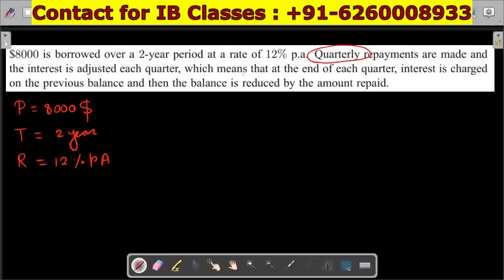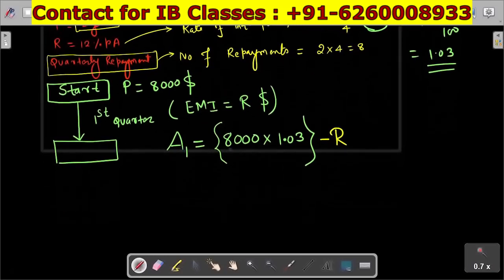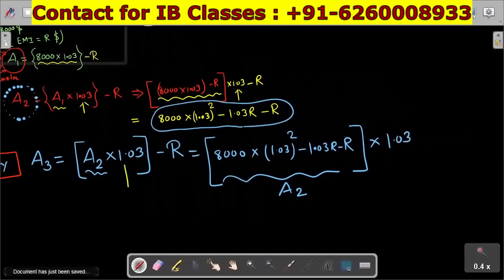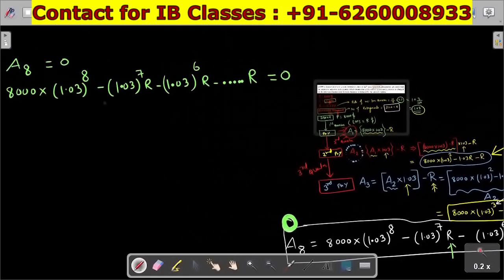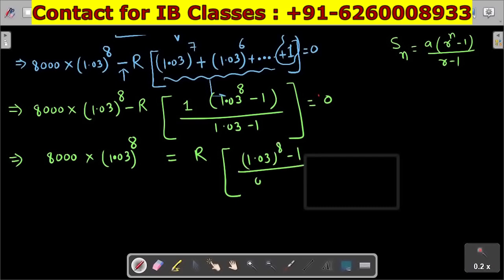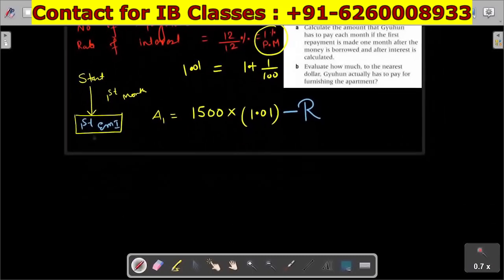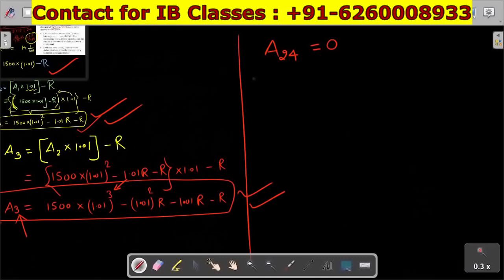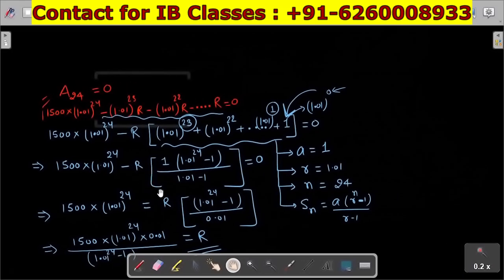Gyuhun takes out a loan of $1500 to furnish his new student apartment. The terms of the | IB MATHS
Gyuhun takes out a loan of $1500 to furnish his new student apartment. The terms of the loan are that Gyuhun will pay cqual monthly instalments. Interest is calculated monthly and is charged at 12% p.a. The loan is to be repaid in two years.

$8000 is borrowed over a 2-year period at a rate of 12% p.a. Quarterly repayments are made and
the interest is adjusted each quarter, which means that at the end of each quarter, interest is charged
on the previous balance and then the balance is reduced by the amount repaid.